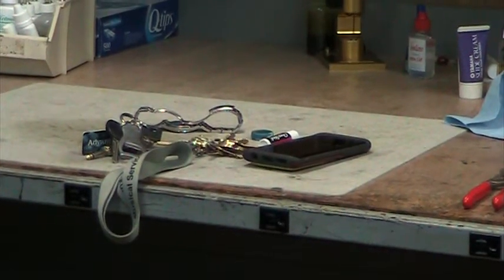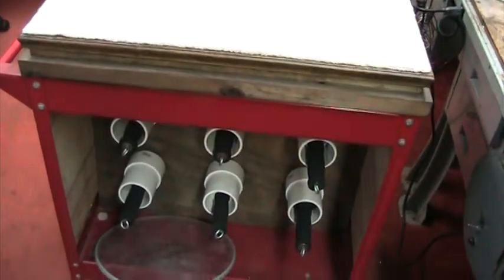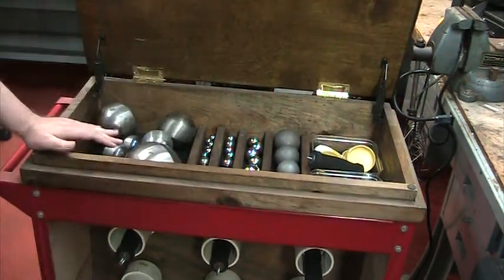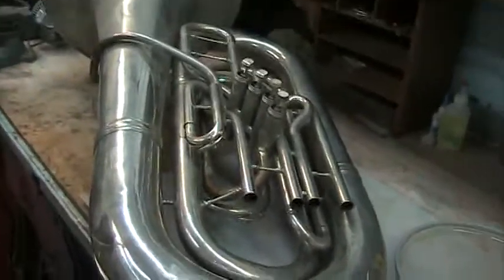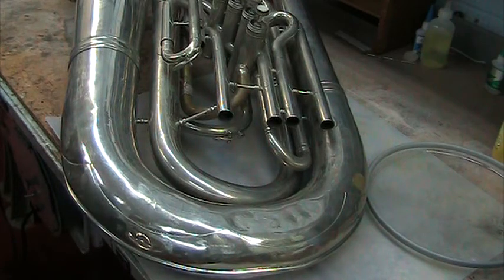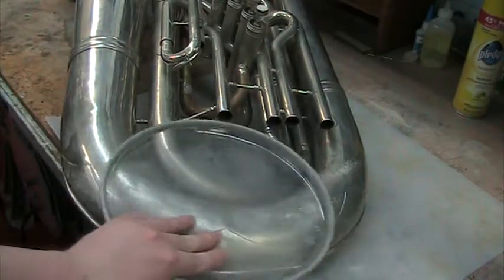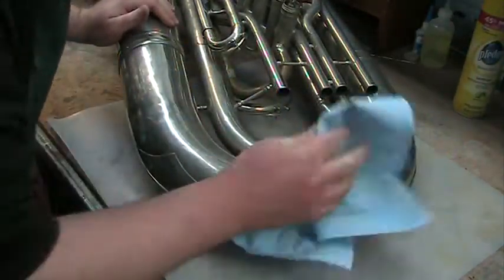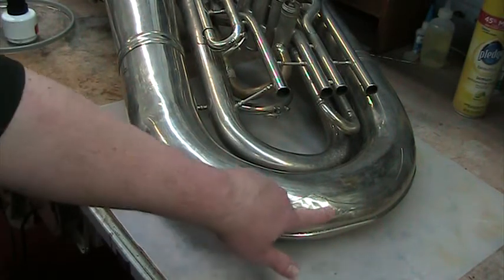MDRS- Magnetic Dent Removal System